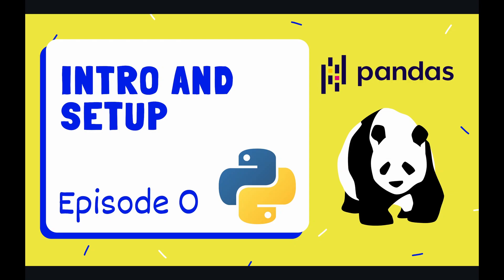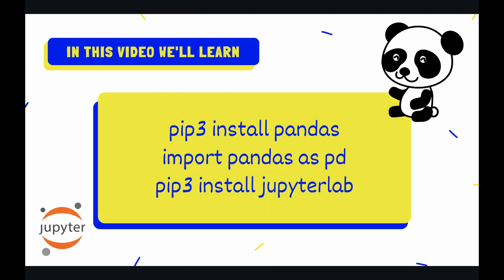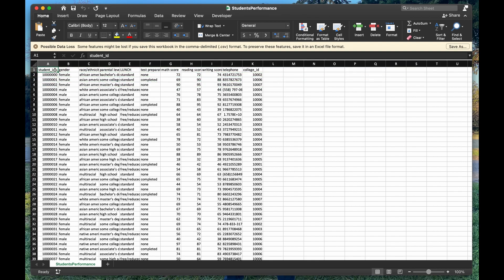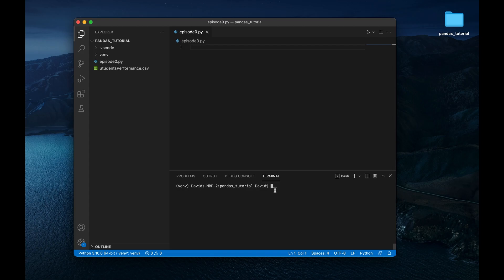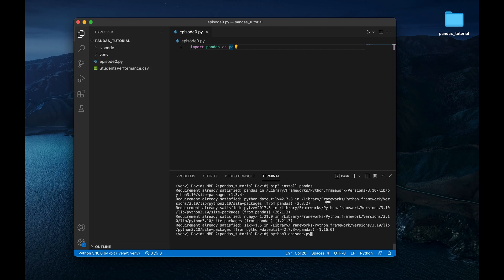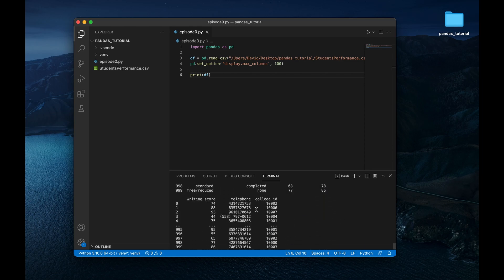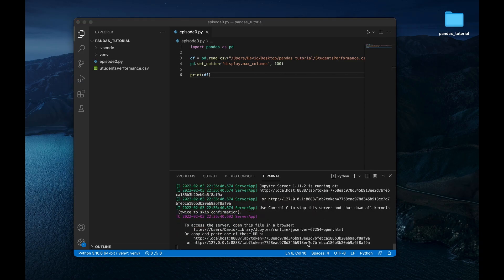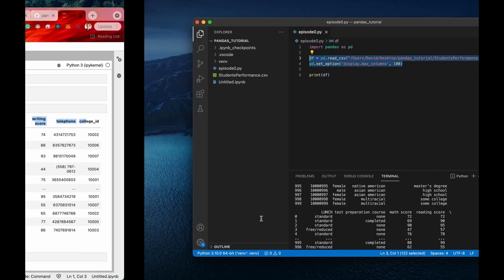How to Install and Import Pandas (& Jupyter Lab) - Python ~ Episode 0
Hey Coders! Are you interested in analyzing data in python? Are you aspiring to become a Data Engineer / Data Scientist one day? If yes, then learning pandas, an immensely popular python package for data analysis and manipulation, is a must. Pandas allows python scripts to read in tabular data of all sizes in a neat and organized way, clean it, transform it, analyze it, and then export it back out in csv, sql, excel, and many other file formats. In my eyes, pandas is sort of like SQL for python, but of course, there's even more functionality wrapped in the package which we'll be tutorialing throughout this playlist. In this video, we'll be learning how to install pandas using the pip command and import it into our python file. We'll also be using Jupyter Lab throughout this playlist (which is optional), so we'll take some time to install that as well.

🕒 Timestamps
0:00 Intro
0:36 What is pandas?
1:54 Overview and Problem Statement
2:50 Installing pandas using pip install pandas
4:57 Installing jupyterlab using pip install jupyterlab
6:51 Viewing the jupyter lab UI using the command jupyter lab